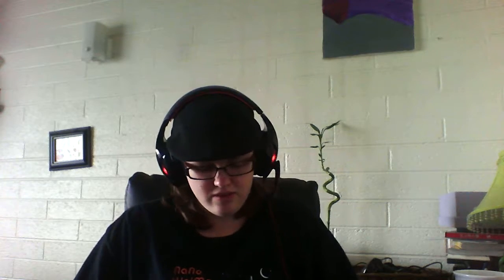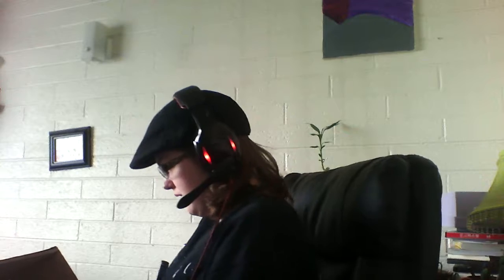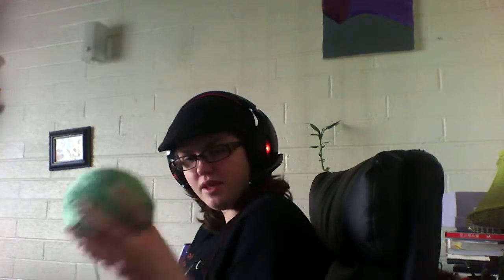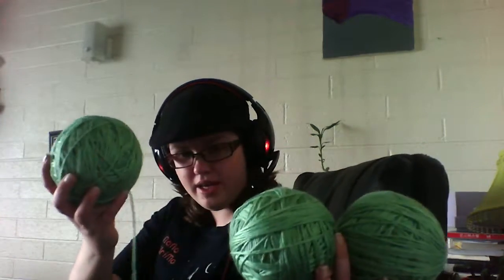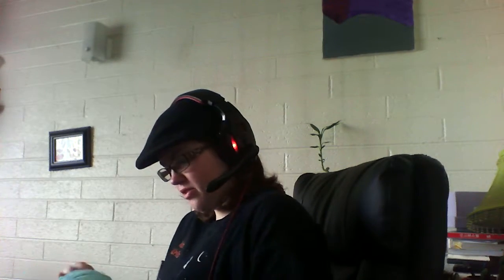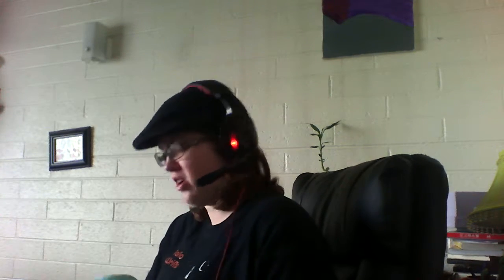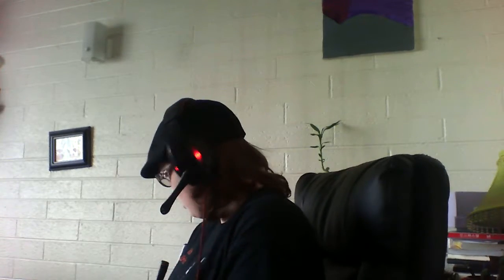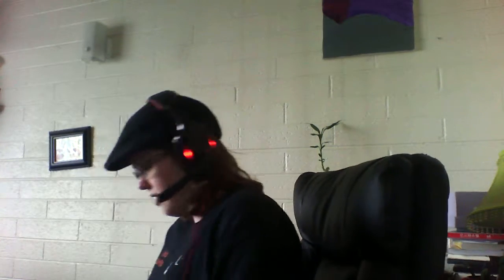New yarn, sick days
I've been sick the last five days now, so I'm sorry if you guys were looking for any videos Wednesday or Friday, I just did not sound good, I was just a wreck! I decided to take care of myself and try to get myself better quicker with lots of rest. Anyways, got my yarn haul in, so I get to show off my pretties!